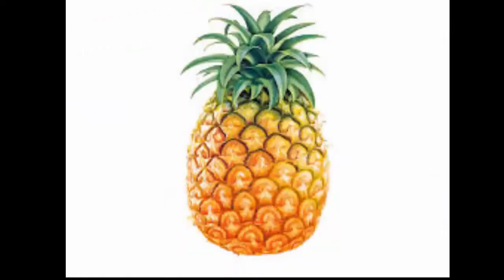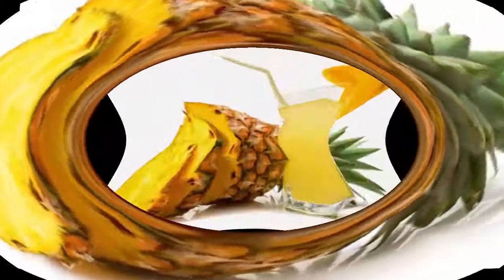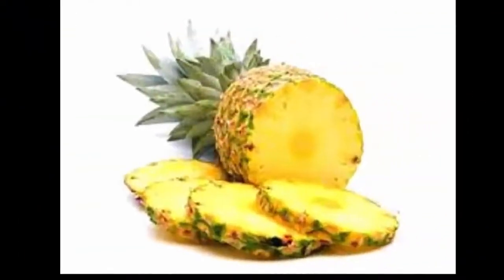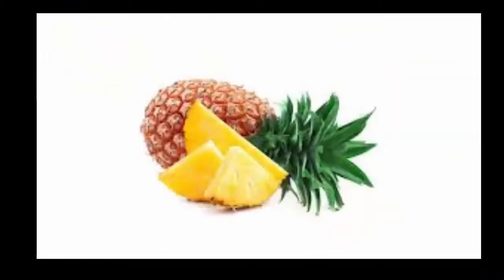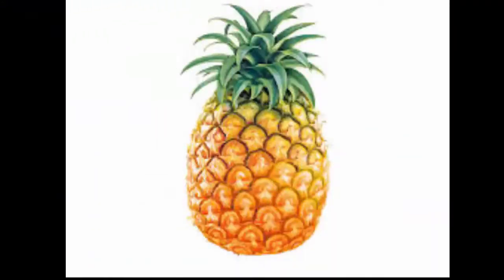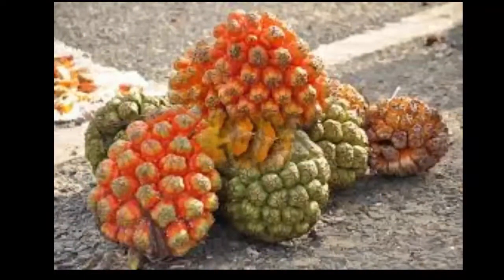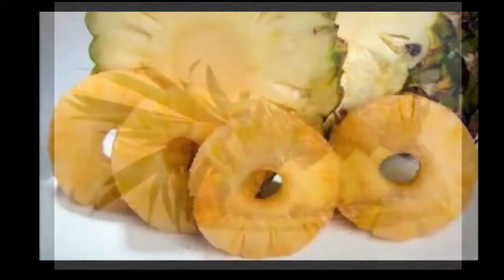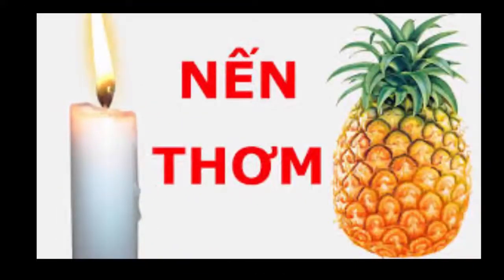3 remedies for kidney stones from pineapple - Remedy for kidney stones with oriental medicine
3 remedies for kidney stones from pineapple -  Remedy for kidney stones with oriental medicine

In folk still pass the remedies of pineapple cure for kidney stones and urinary stones as follows:
- Take a pineapple, cut a hole and put in it 0.3g alum. Pineapple pineapple for 3 hours, then eat both pieces and water.
Use every day a fruit within 7 days. There have been many cases where the results are very good.
- Grilled pineapple on fire to burn the outer shell and then squeeze water mixed with 1 egg whisked, drink once. Should drink immediately 3 days and 2 times / day will immediately see the effect.
Take a pineapple, peel, cut a hole 3 cm, pour some alum and cut the top of the pineapple to cover.
Put in the oven, grill and rinse for about 2 cups of water. Dark sleep to drink 1ly to give the kidney and soft bladder.
Wake up to drink the remaining glass to break the hotel, then the urine out.
The treatment is very simple, the material is easy to find but the results bring the patient is very optimistic.
In fact, many people have used pineapple cure for kidney stones and they have no feeling of abdominal pain, lacerations, fatigue.
How to cure sore throat with ginger with honey simple -cure sore throat with oriental medicine
How to cure sore throat with ginger with simple onions effective 100 people 99 people do not know